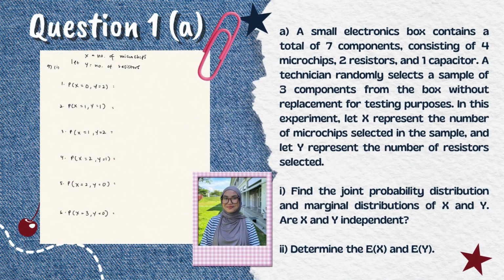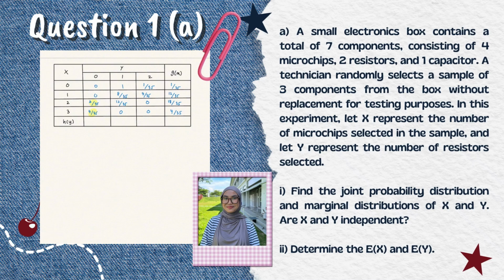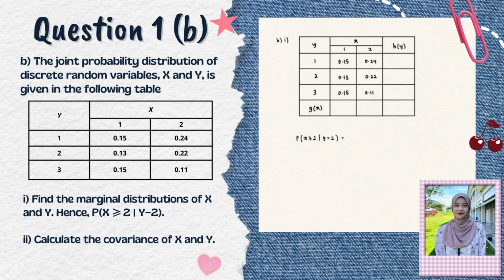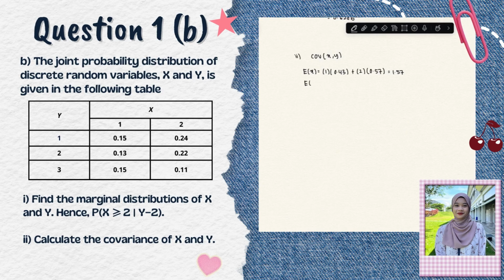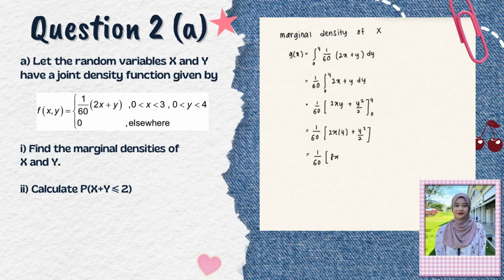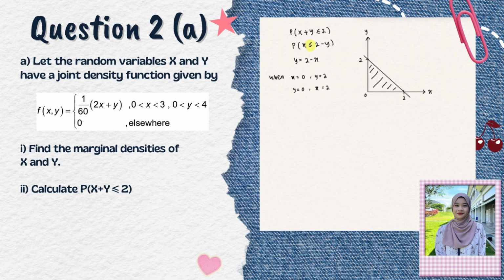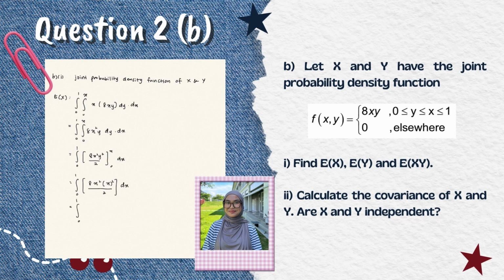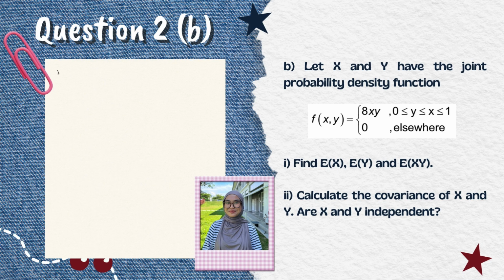STA206 GROUP 6 A4CDCS1123A | VIDEO PRESENTATION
Group Members:

ADRIANNA ALYSSA BINTI MUHAMMAD ARIS